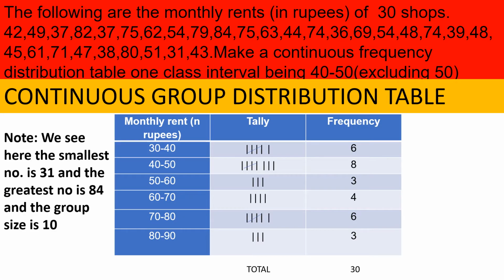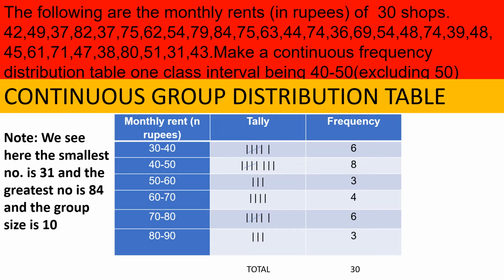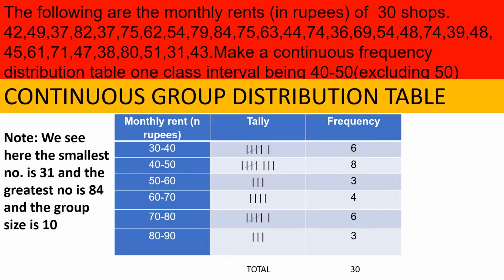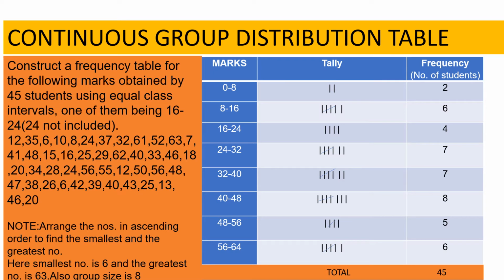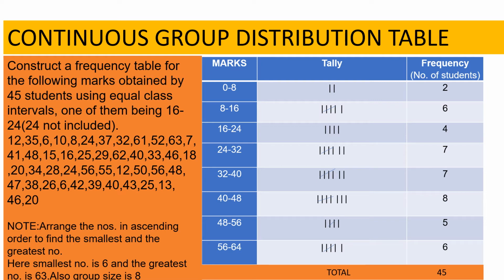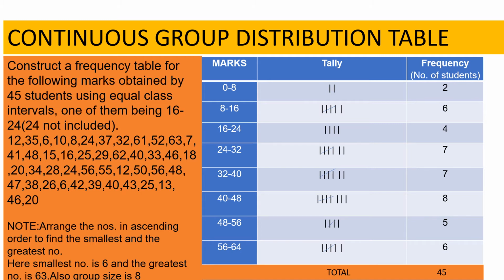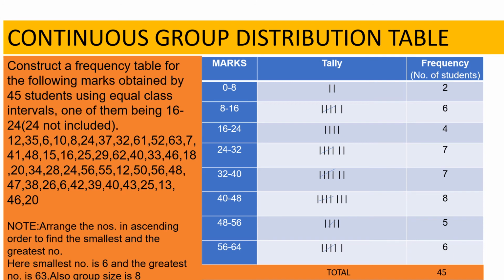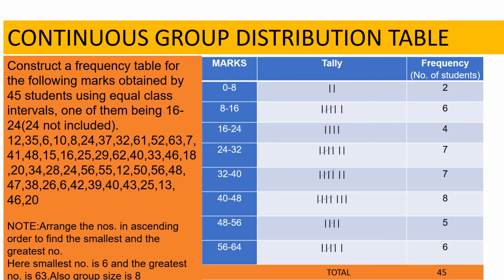MBM CLASSES | CLASS 8 | CONTINUOUS GROUPED DISTRIBUTION TABLE | PART-2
CONTINUOUS GROUPED DISTRIBUTION TABLE#CLASS 8 # DATA HANDLIN#PART-2